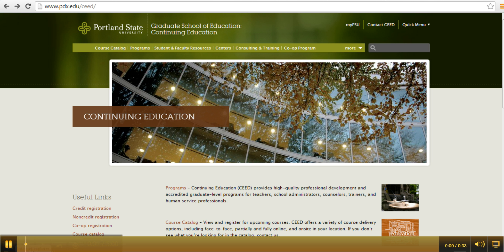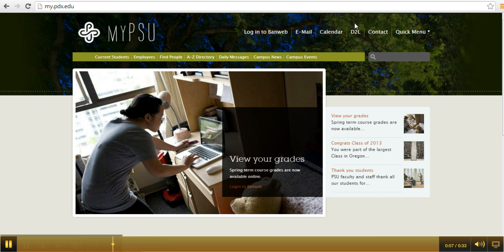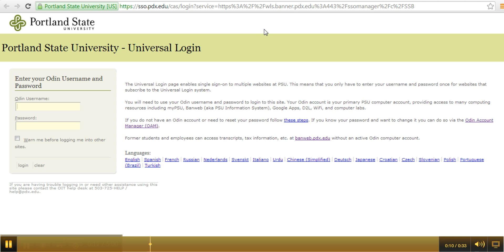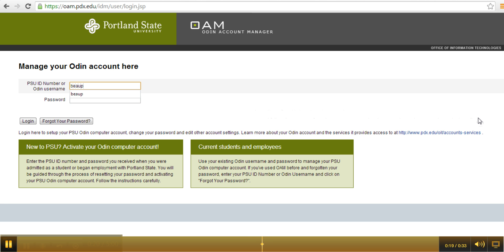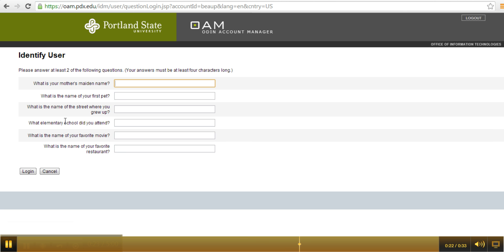resetting odin password